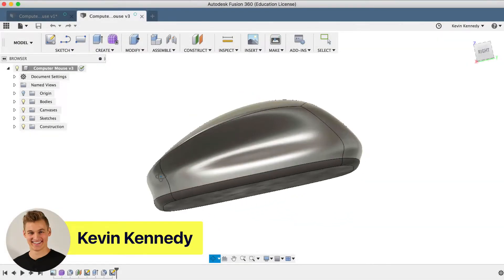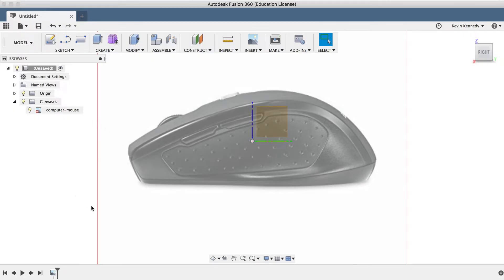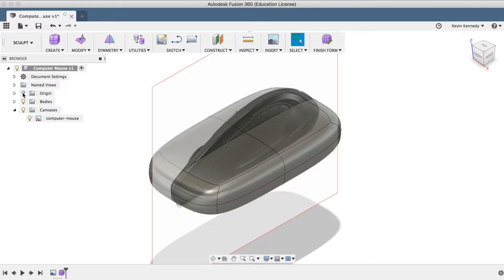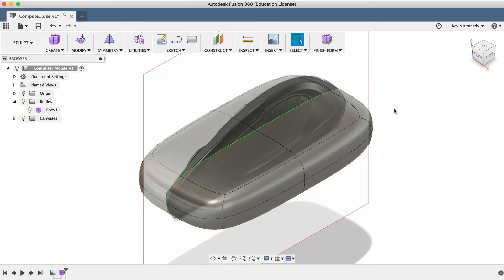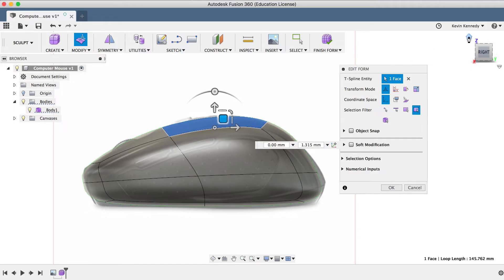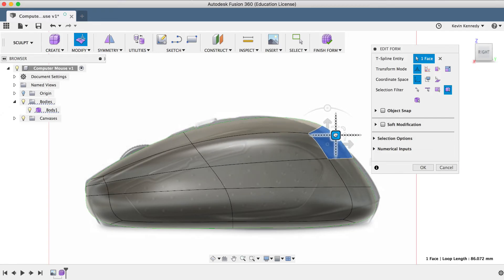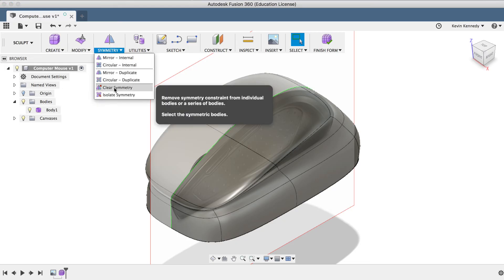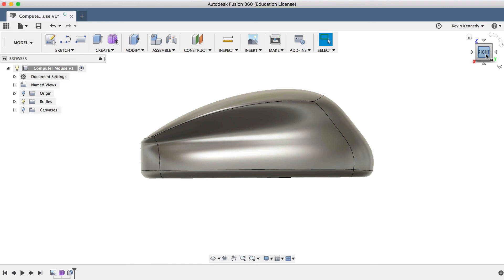How to Sculpt a Computer Mouse in Fusion 360 - Learn Autodesk Fusion 360 in 30 Days: Day #23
How to Sculpt a Computer Mouse in Fusion 360 // Welcome to Day #23 of Learn Fusion 360 in 30 days. By the end of this tutorial, you’ll be able to model a computer mouse in the sculpt environment.

We’ll take a look at how to use the symmetry feature, how to insert an edge, and how to use the crease command to create a flat surface.

[Making CAD education accessible]
2.

TUTORIAL RESOURCES
1. Demo Files & Reference Images
2. Checklist for F360 beginners

USA

TIMESTAMPS
0:00 - Sculpt a Computer Mouse in Fusion 360
0:45 - Inserting a reference image
2:00 - Creating a sculpted box
4:22 - Visual style settings
5:12 - Turning on symmetry
6:23 - Edit form (push and pull the main shape)
11:00 - Flatten the bottom surface